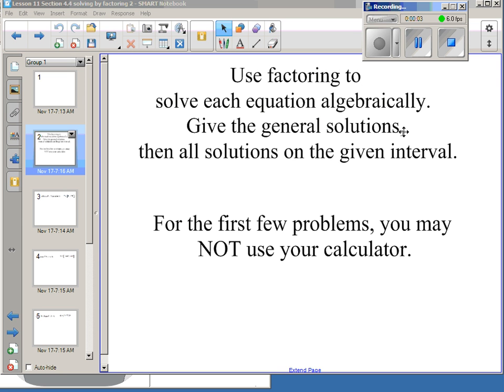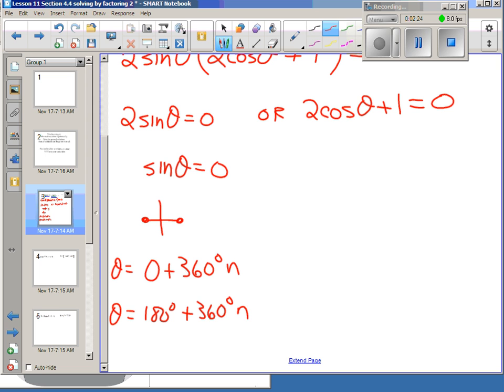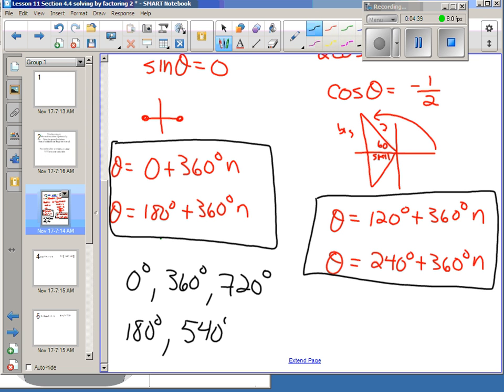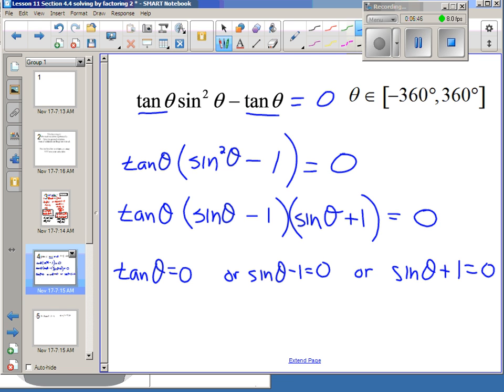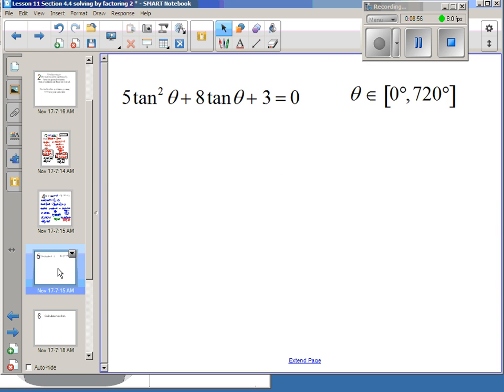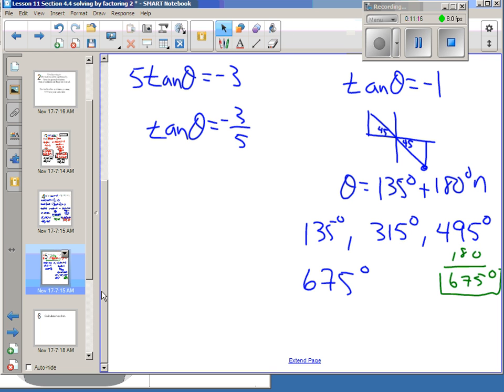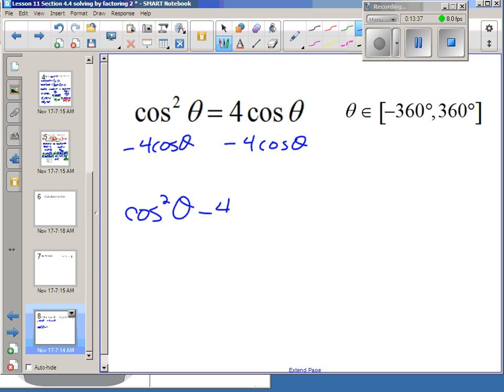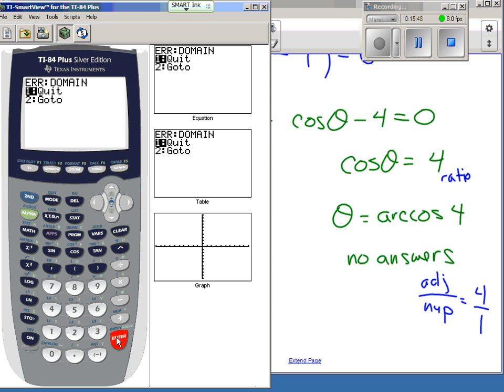14 4 4 Solv Inv Trig by factoring day 2